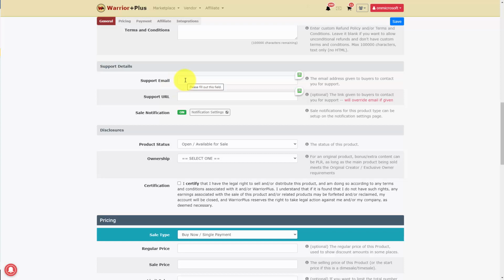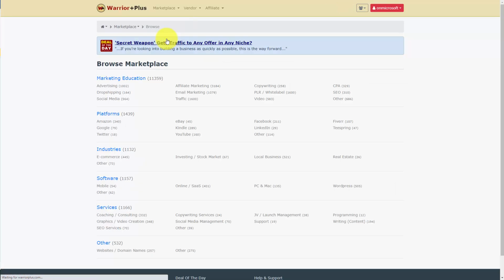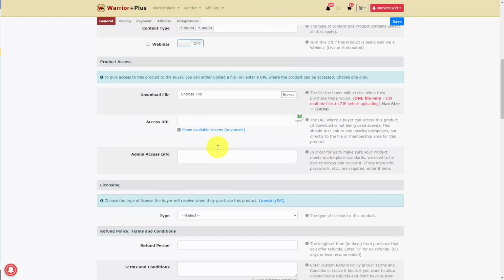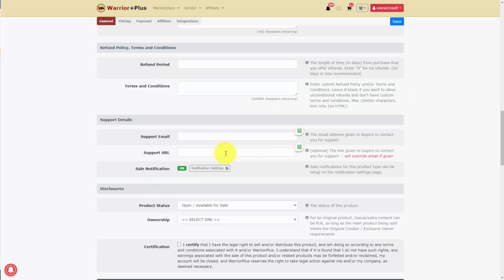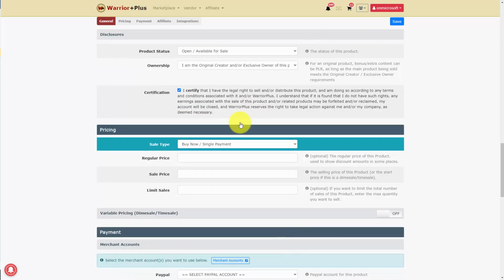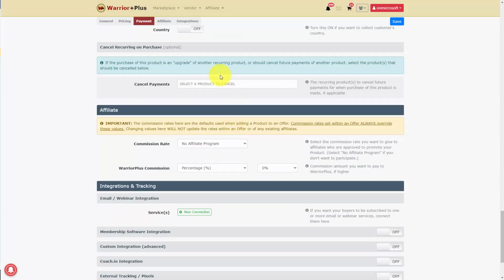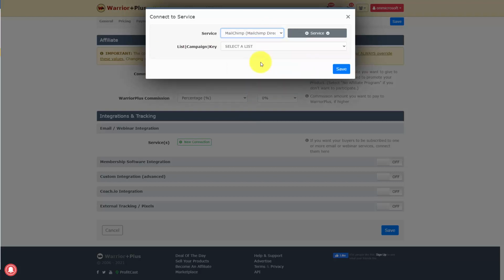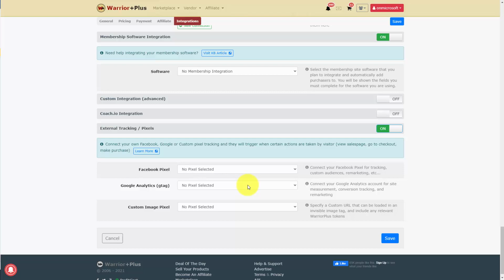18 Start to Finish Create a Product Free WarriorPlus Training Course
Start to Finish Create a Product Free WarriorPlus Training Course